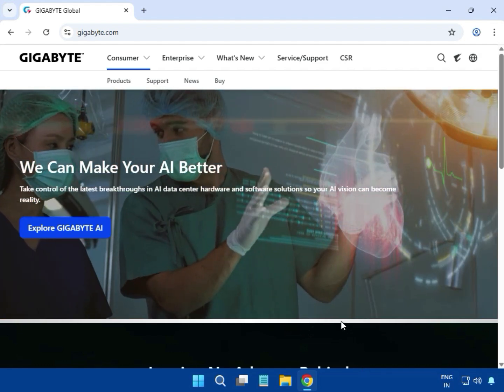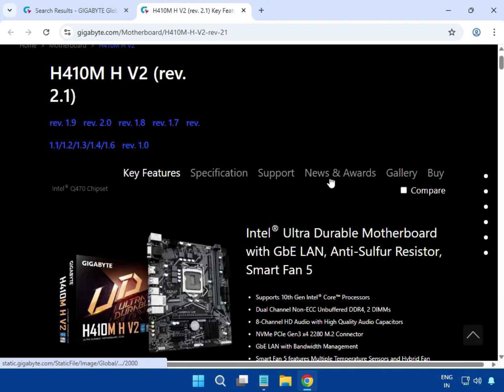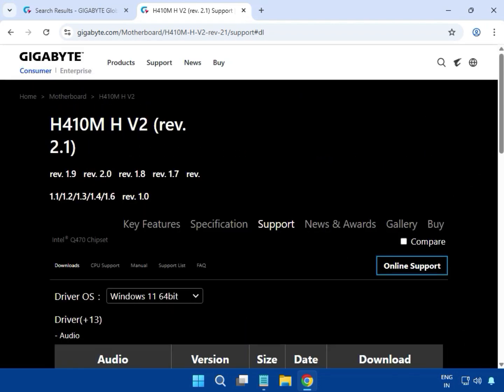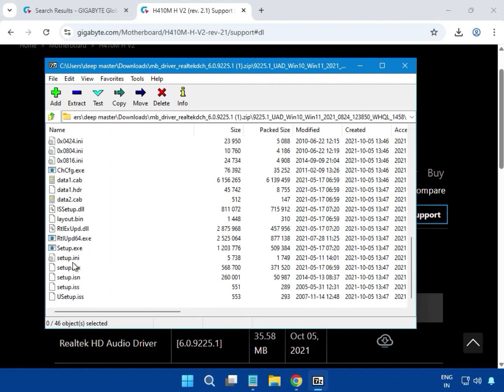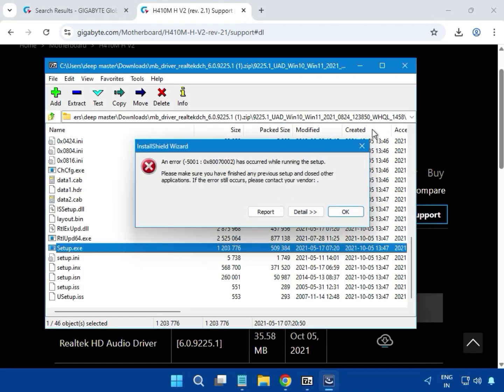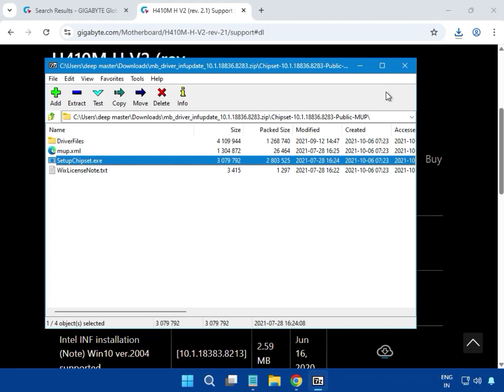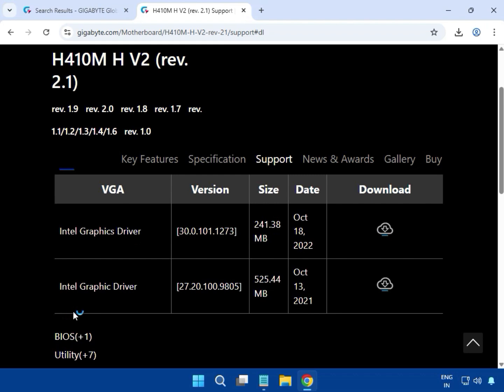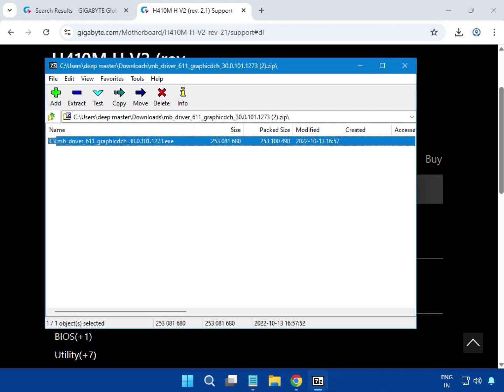Complete Driver Installation for Gigabyte H410M H V2 | Windows 10 & 11